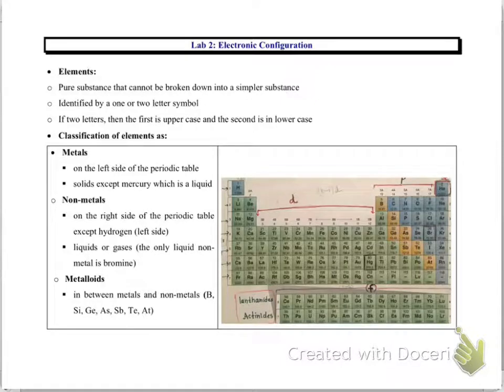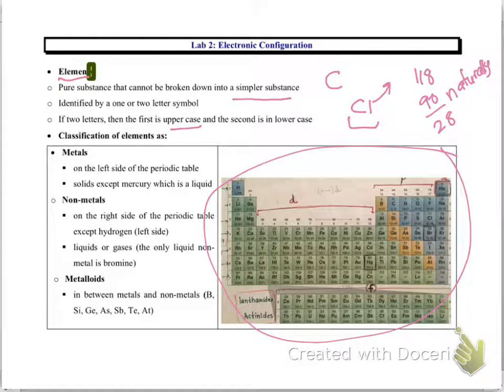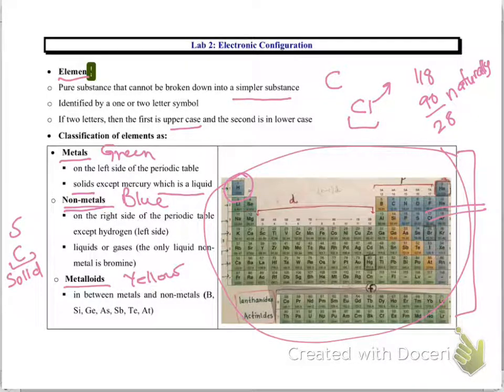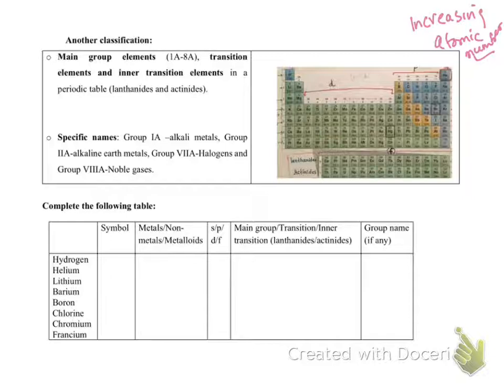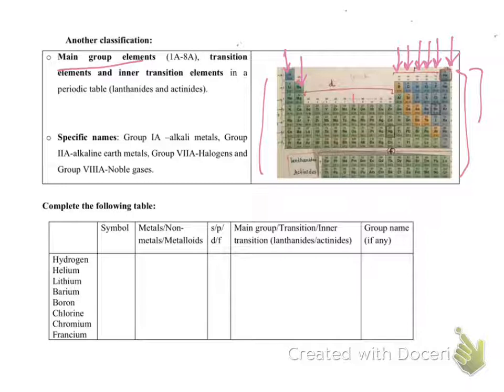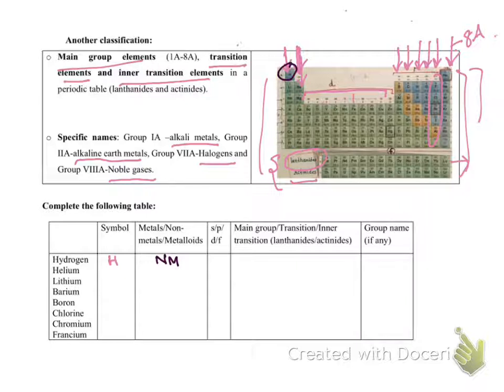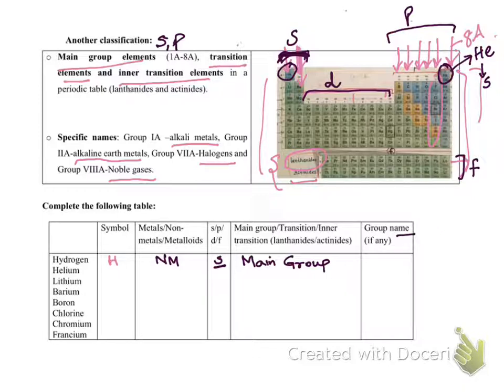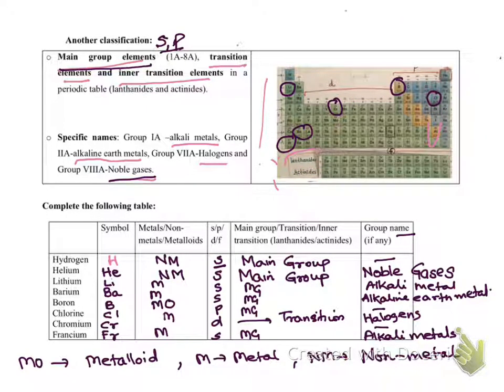2.1_Atomic Structure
This video covers the basic features of the periodic table.